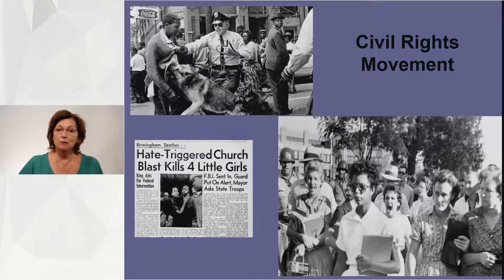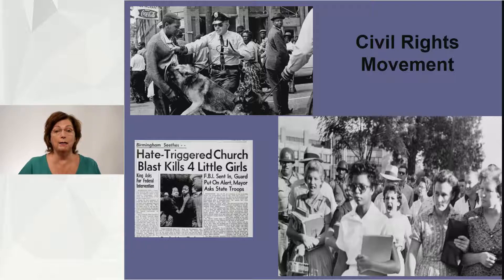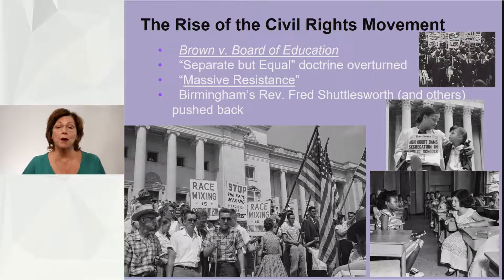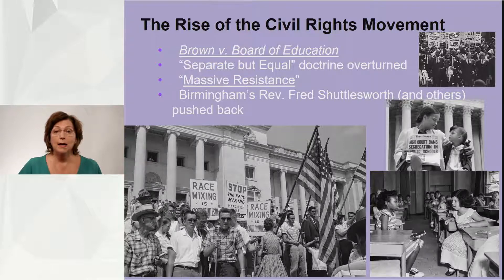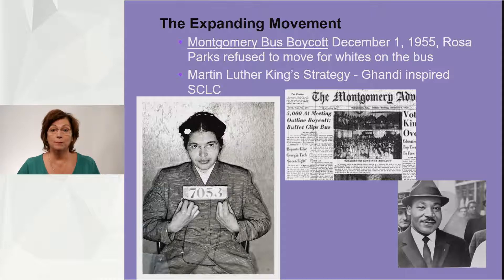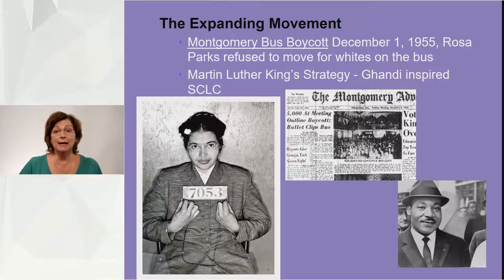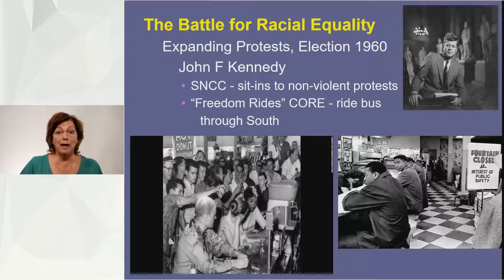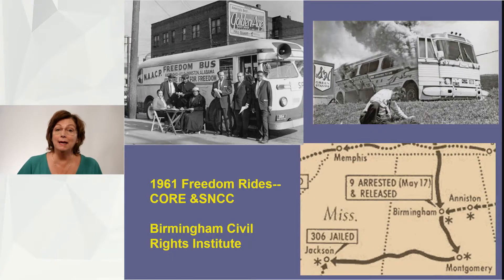The Civil Rights Movement part 1